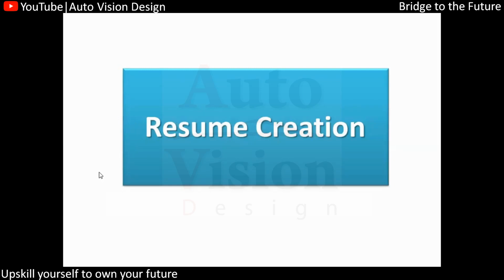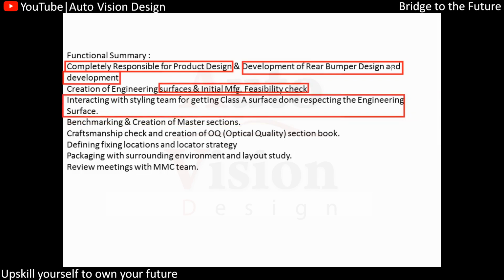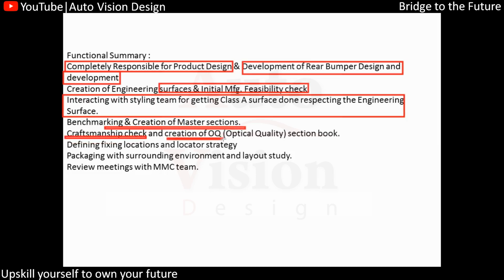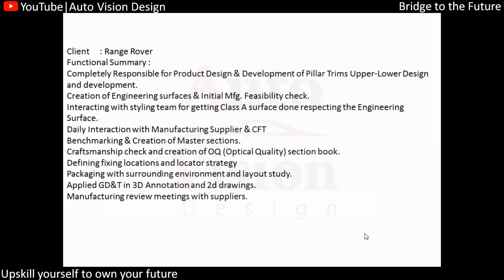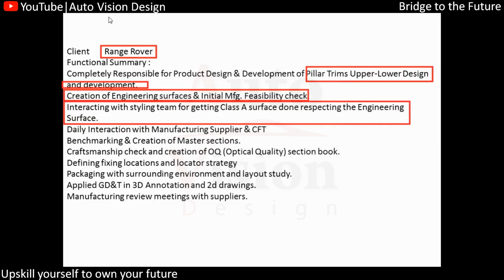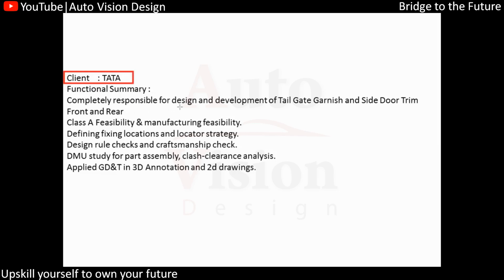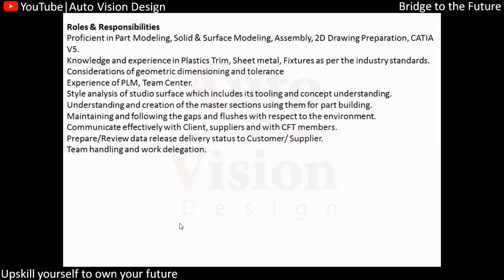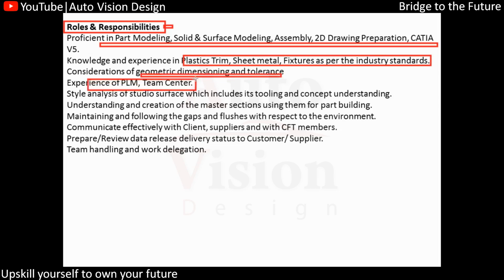Plastic Trim Job description and Resume Creation PART B